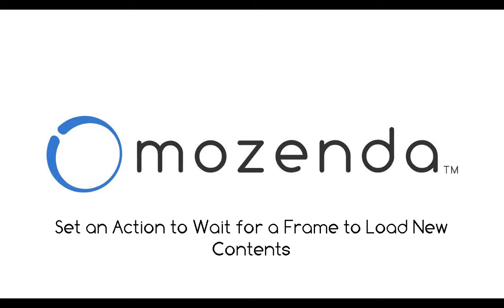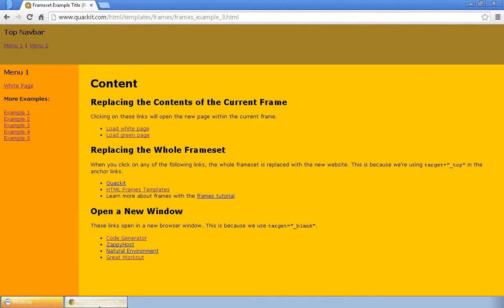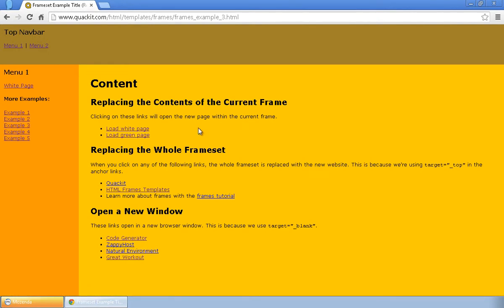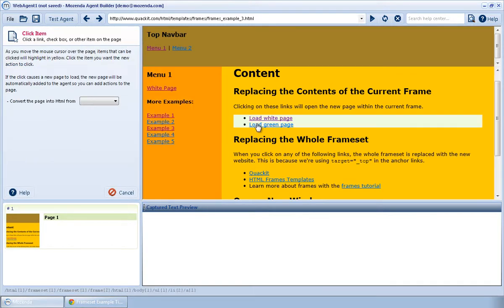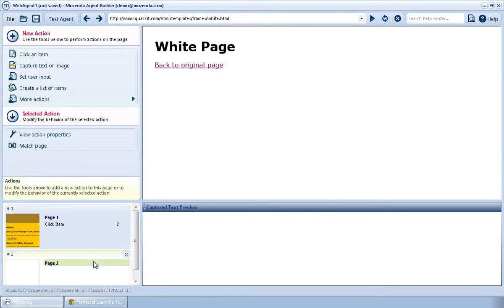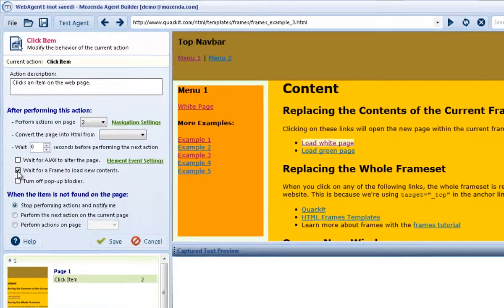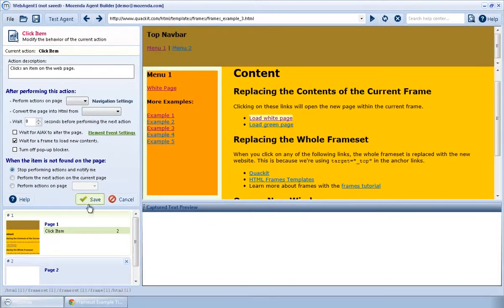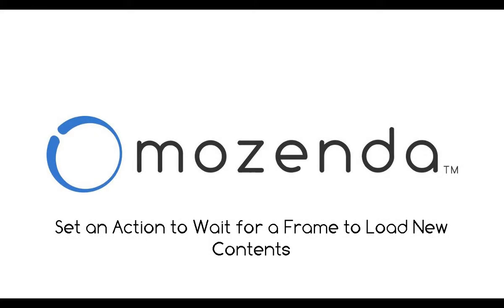1787: Set an Action to Wait for a Frame to Load New Contents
In this video, a Support Associate demonstrates how to set an action to wait for a frame to load new contents.